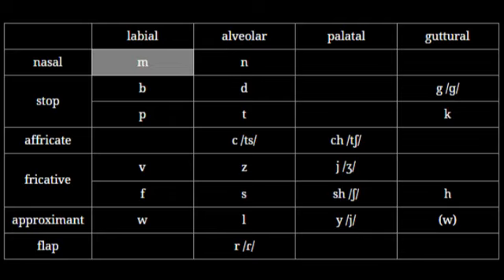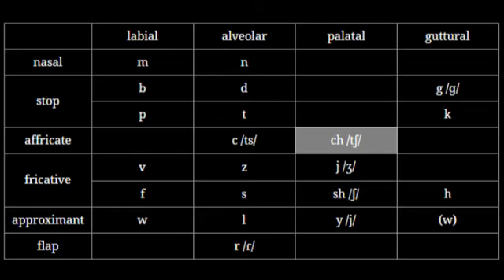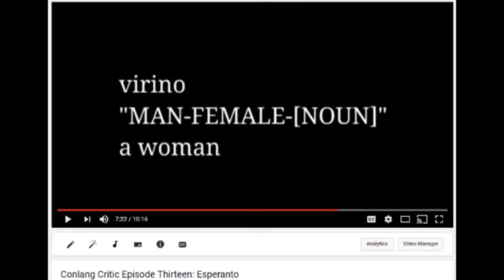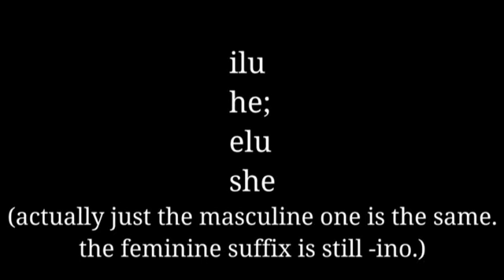Conlang Critic Episode Fourteen: Ido